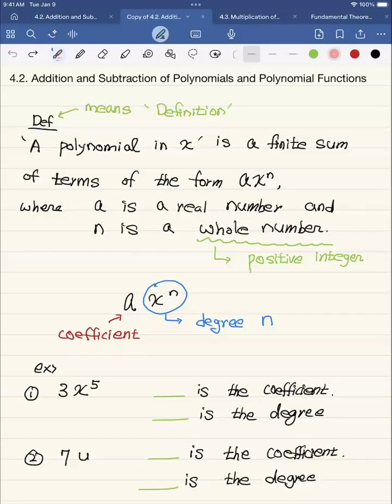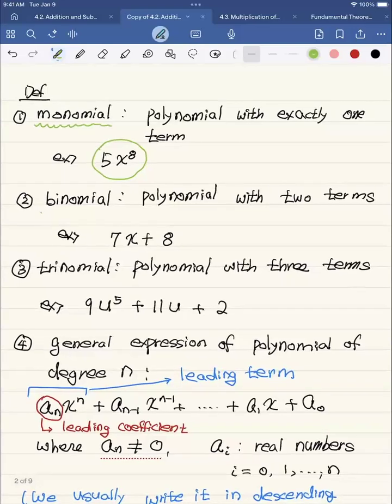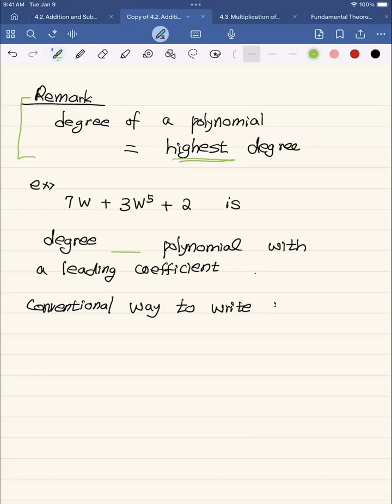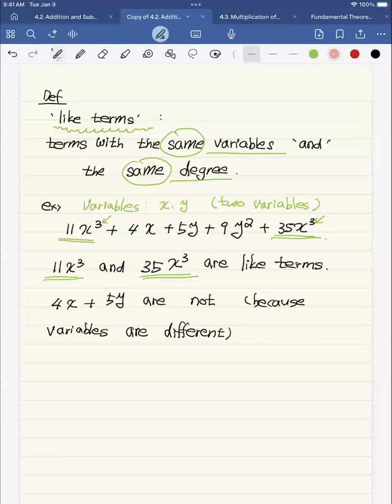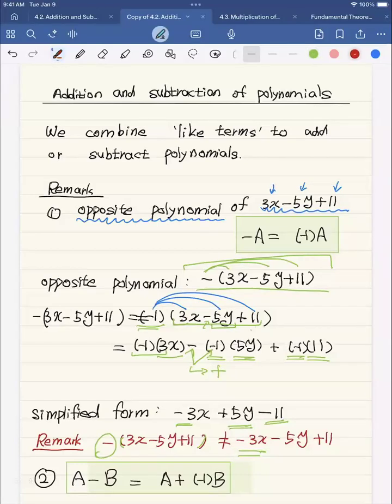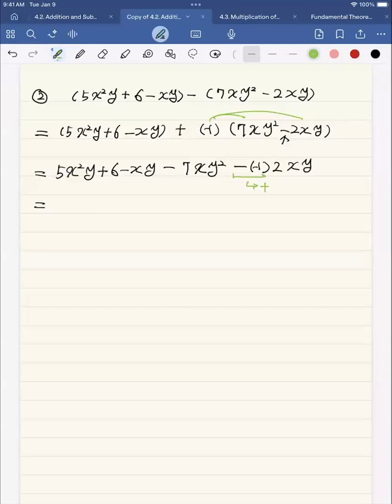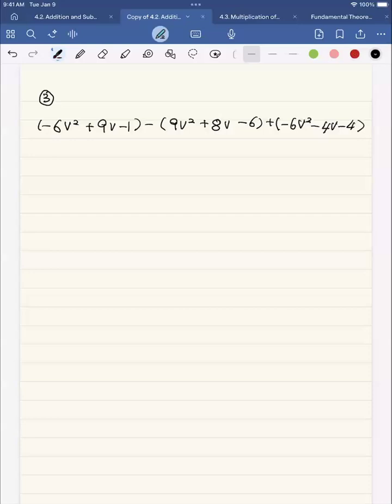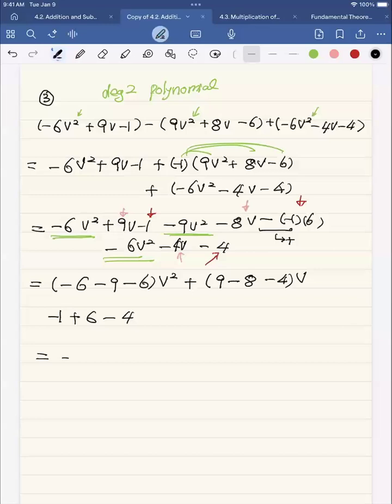4.2. Addition and Subtraction of Polynomials